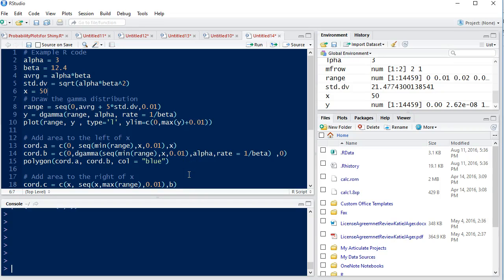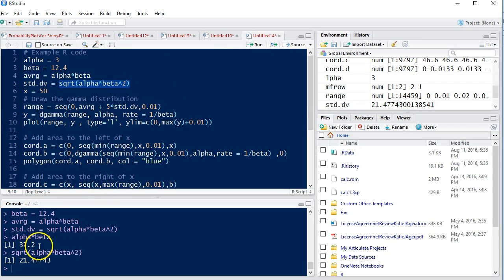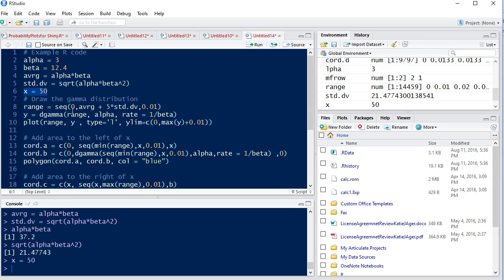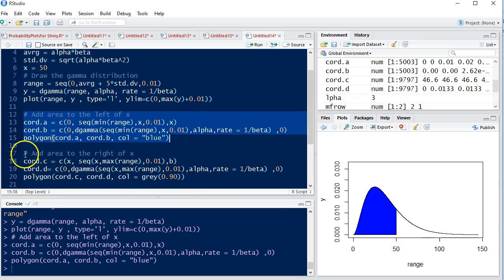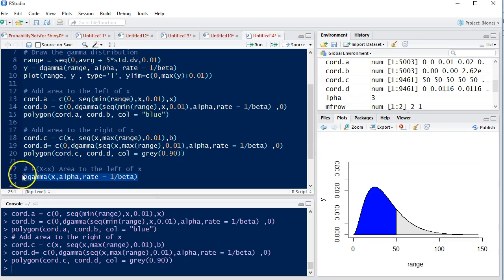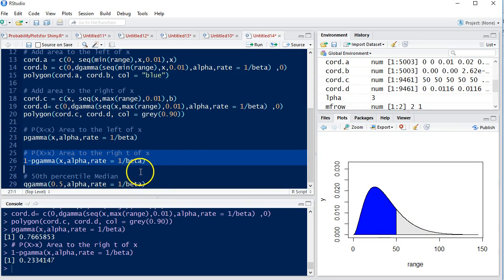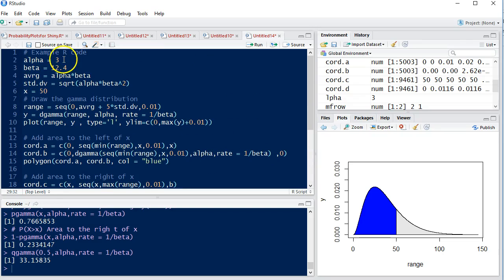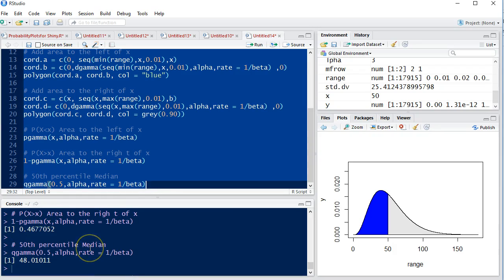Gamma Distribution Tutorial in R Studio